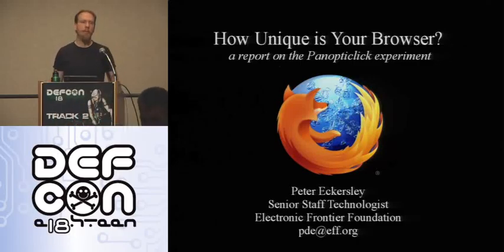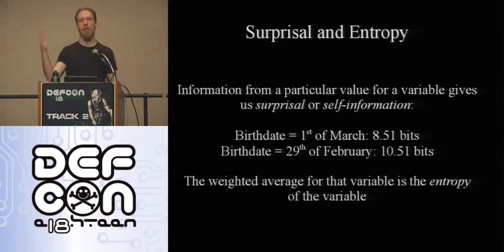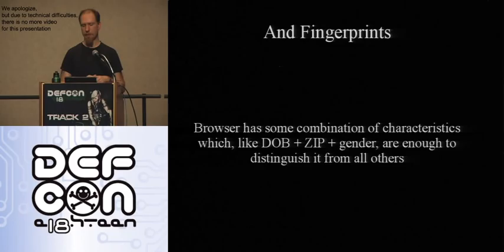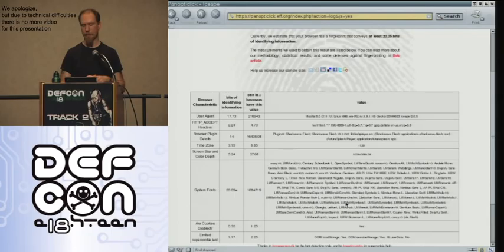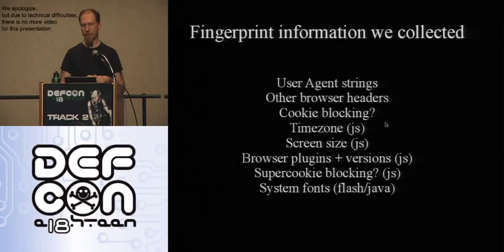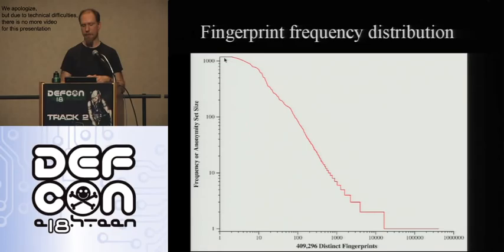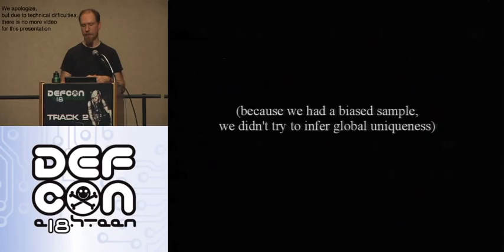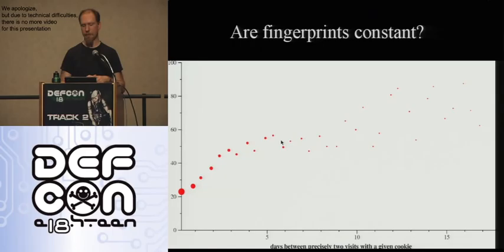Defcon 2010 - How Unique is Your Browser - Peter Eckersley - Part.mov